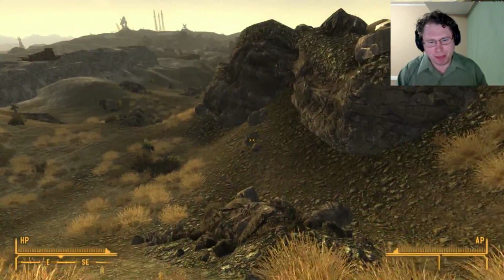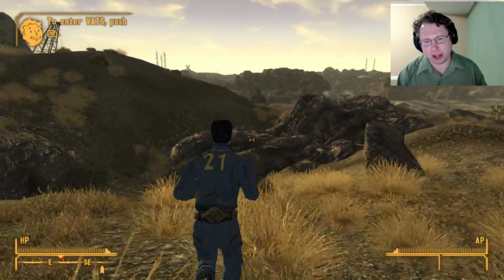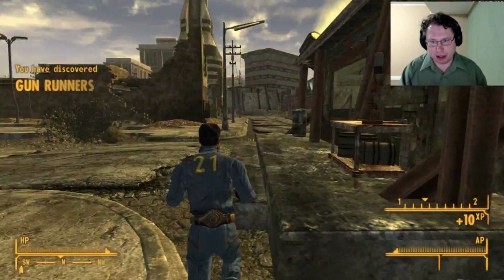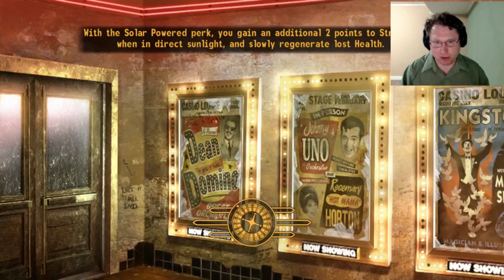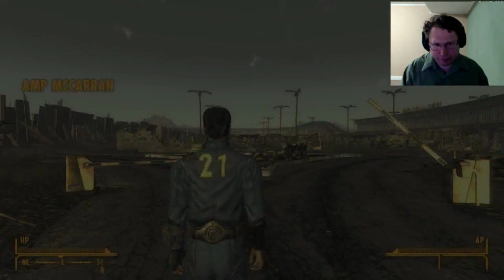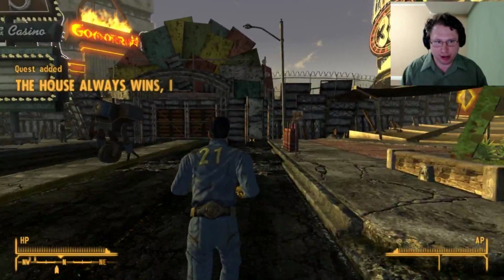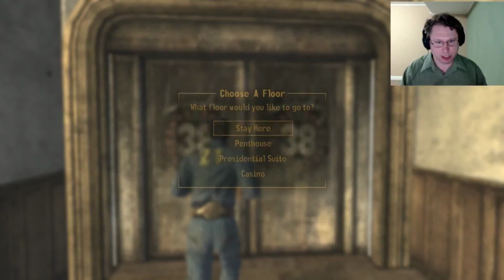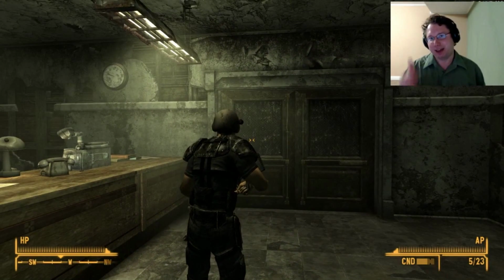Fallout New Vegas: How to Get the Intelligence Implant at Level 1 in 20 Minutes or Less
This is a brief video of how to get the Intelligence Implant before reach Level 2 with almost no effort.  You will also get a set of combat armor, a sniper rifle, and some extra money to start yourself out with.

Start from Doc Mitchell's house, go to the Goodspring's Graveyard get the snowglobe. Head to Sloan. Run through Deathclaw territory hugging rock wall. Head to Durable Dunn's Sacked Caravan and get free combat armor. Head to New Vegas Medical Clinic to unlock fast travel. Head to Gun Runners to unlock fast travel. Head to Camp McCarran, get free sniper rifle by the First Recon tent. Run past guards by tram in Camp McCarran before they aggro, no loss of NCR rep happens. In New Vegas get to Lucky 38, meet Mr. House. Go to Lucky 38 Cocktail Lounge get Snowglobe. Turn in both snowglobes to Jane, 4000 caps earned. Travel to clinic get Intelligence Implant.